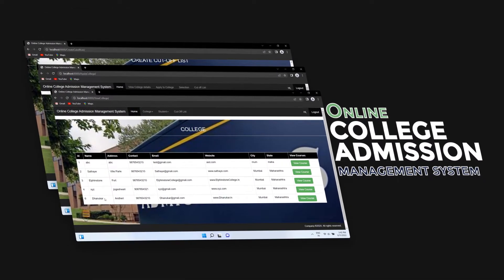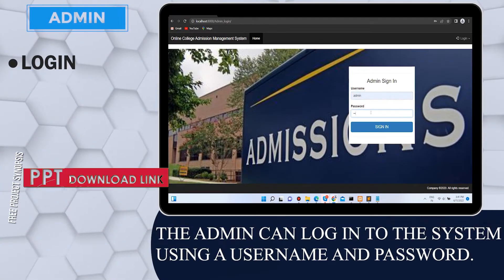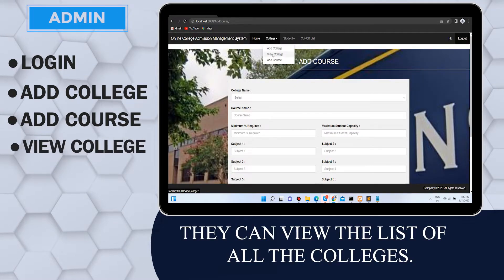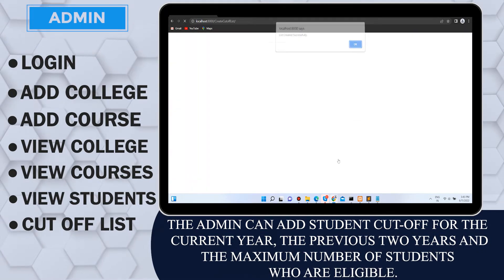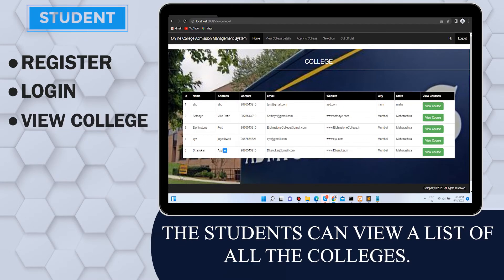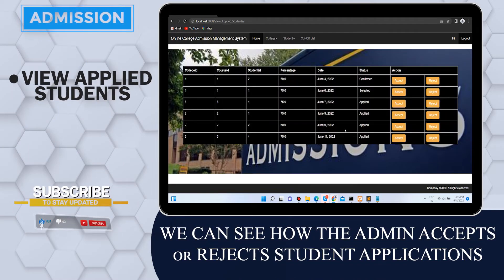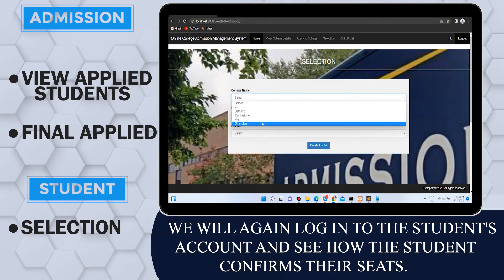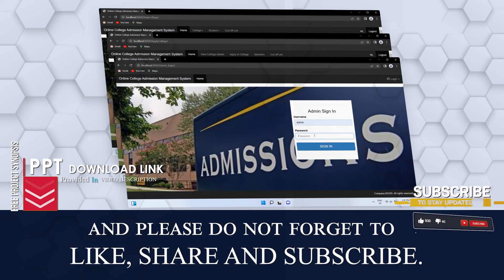Online College Admission Management System using Python | Python Projects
This college admission management system helps to make the admission process much easier and helps in maintaining database in an efficient way. In this system college admin can add the college details and the stream details.